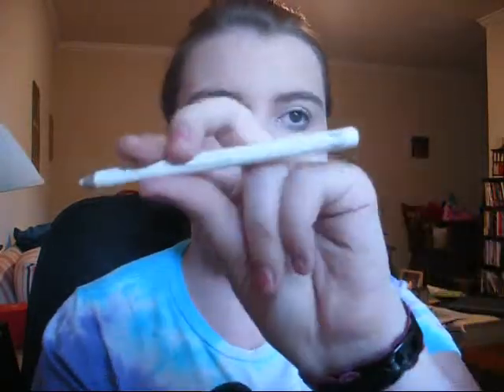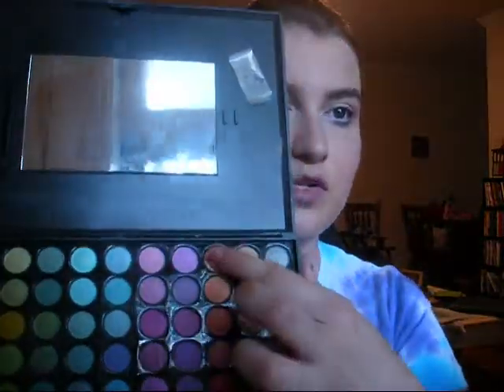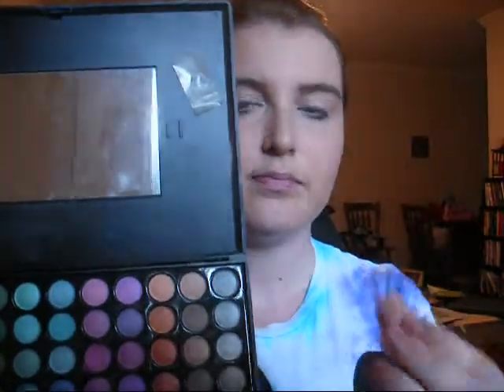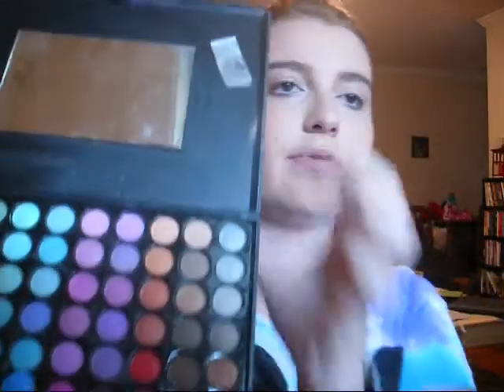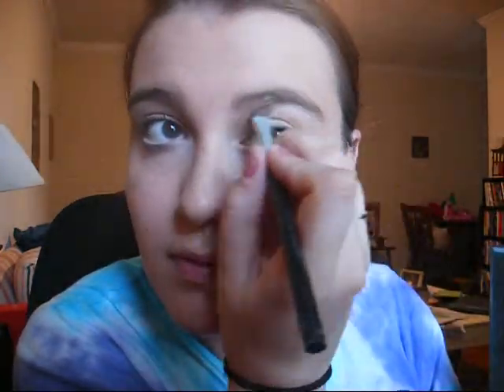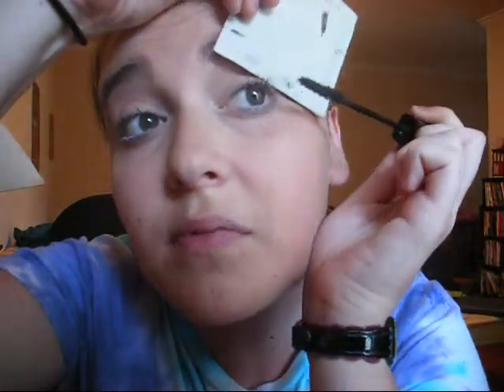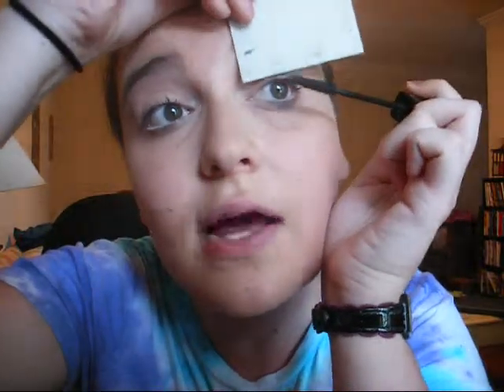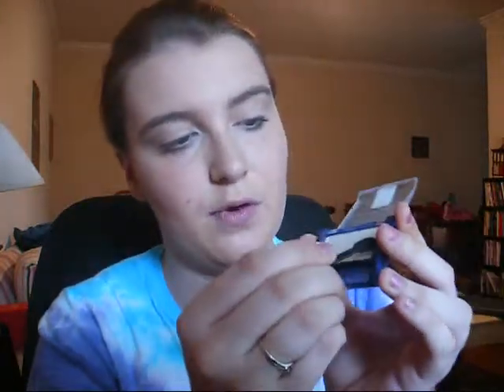Brighter More Alert Eyes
Hey Girlies! This tutorial will show you how to acheive that fresh, young, wide awake look!! It's very simple and easy and takes just a few minutes!

Song Used is By Cobra Starship, Kiss my Sass.

Products Mentioned::
Maybelline Coverstick Concealer
Rimmel Soft Khol Liner in Pure White
Coastal Scents 88 Matte Palette (Peach & Silver)
Maybelline Lash Stilleto Mascara
Maybelline Single e/s in Vanilla
WetnWild l/g in 564A
NYC Liquid Lipshine